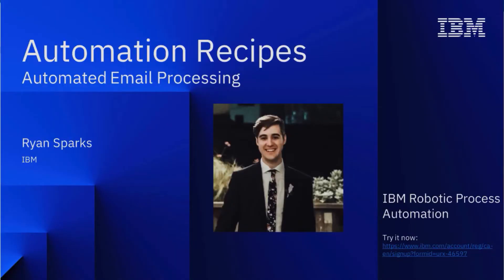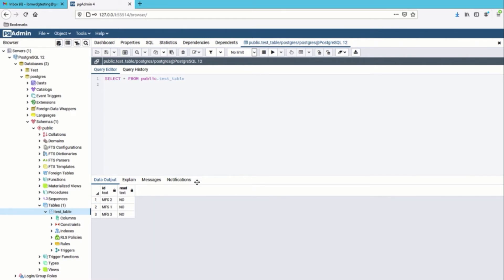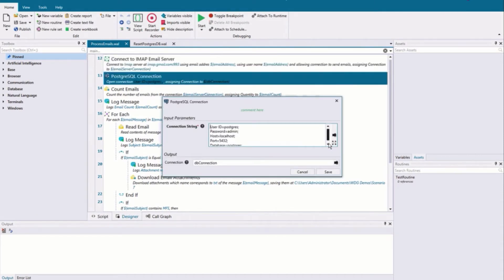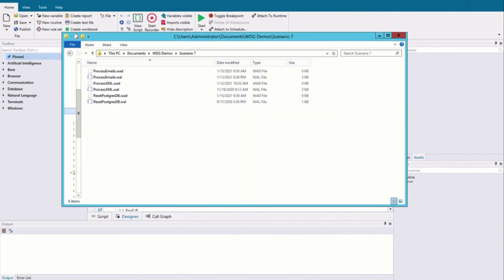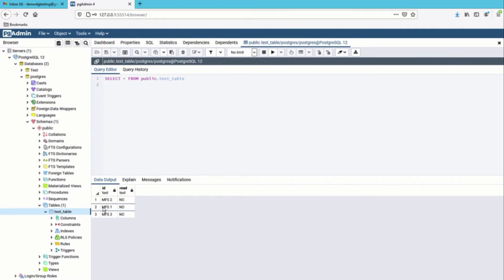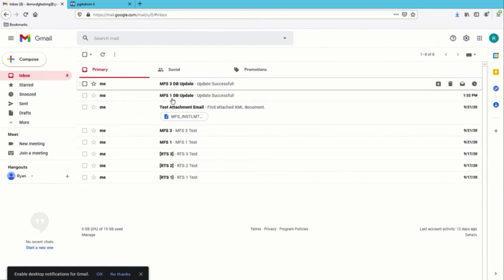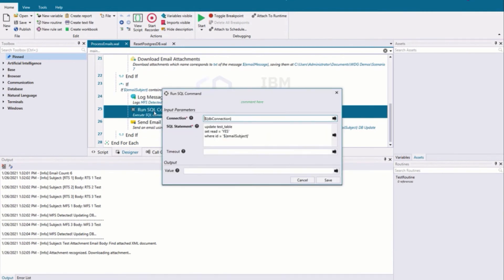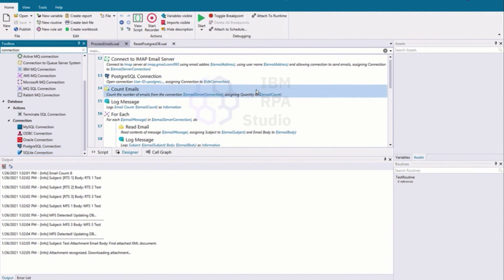IBM RPA Recipes - Automated Email Processing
This video is part of the Recipes series and shows how to automatically process emails with IBM RPA.
To discuss and ask questions about RPA, visit the RPA community